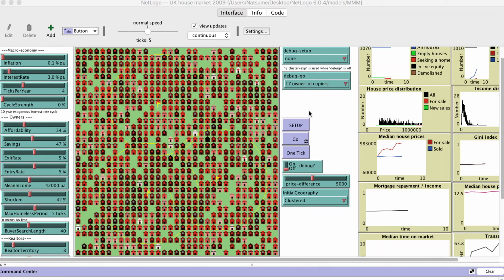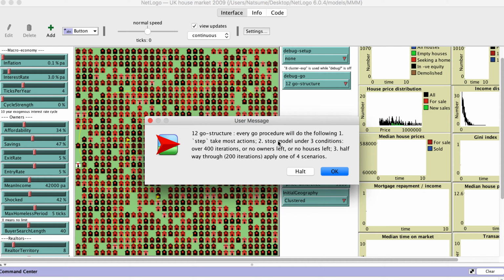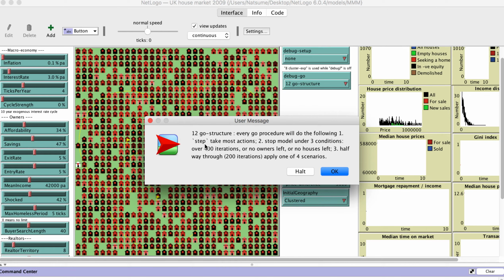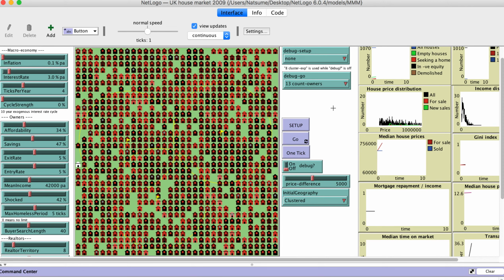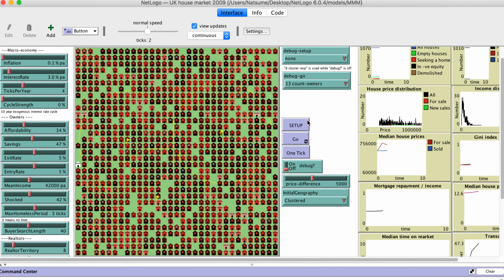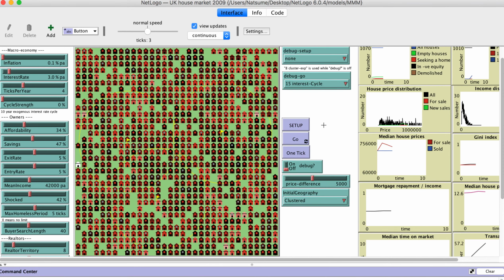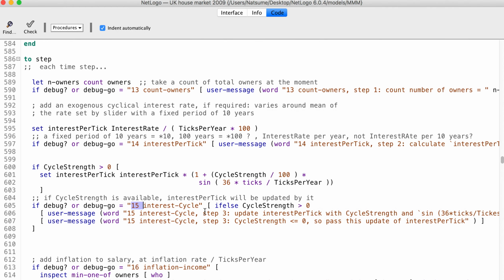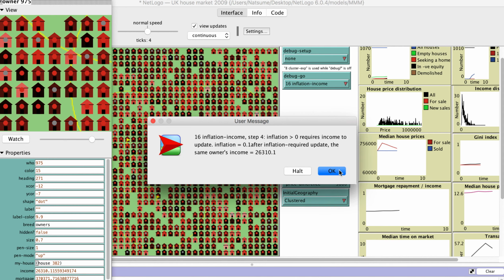19 step function explained part 1